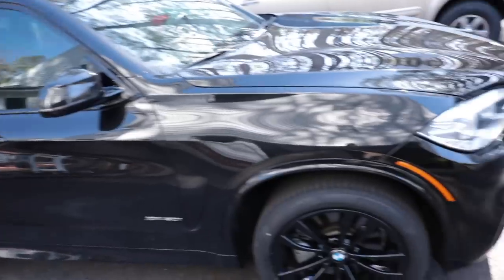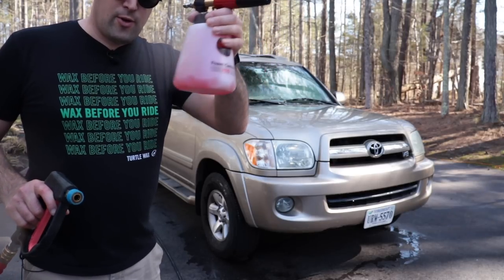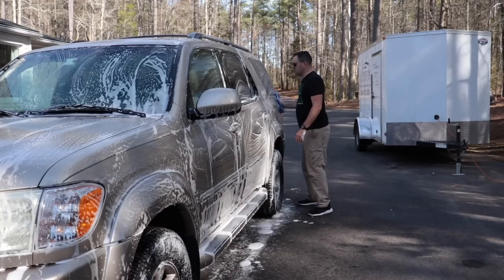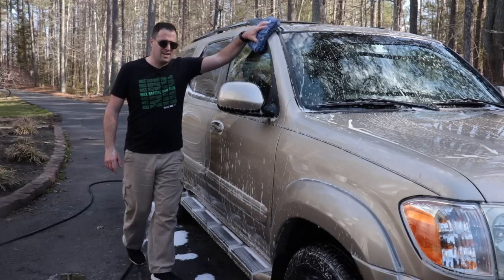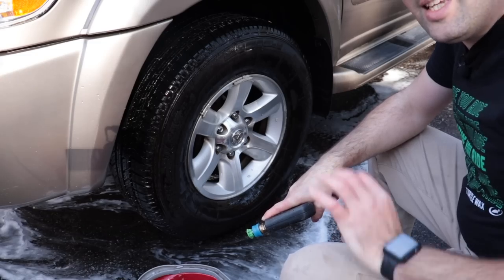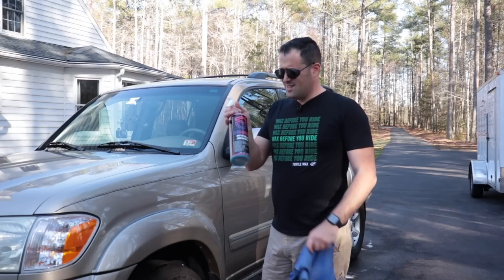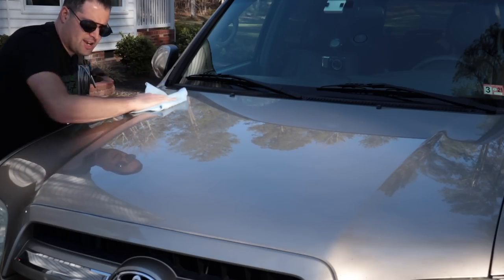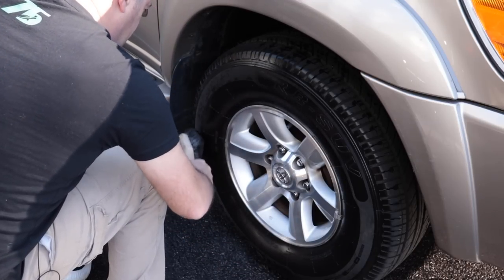Weekend Wash Testing Spray Sealants!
0:00 Intro and Wash/Dry Process
16:49 Using Crush from Total Detailing's ASP
22:11 Applying 2 Different Sealants
26:29 Tires Dressing
27:32 Finish & Outro

Hybrid Solutions Ceramic Spray Coating.
Hybrid Solutions Detailer.
303 Aerospace Protectant

SPTA Polishers
Extra Spta Cordless 15mm Battary.
5'' 500W 15MM Variable Speed Orbital Polisher.
3 Inch 10mm/700W 6 Variable Speed Orbital Polisher.

🔦Lights
4 Pack LED Shop Lights 3600 Lumens 5000k
5500K Photo Studio Light